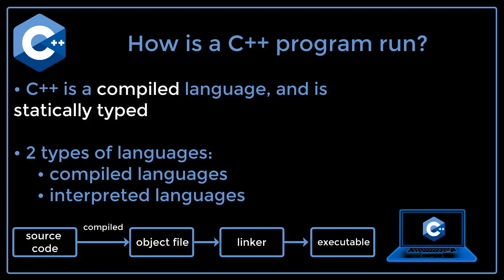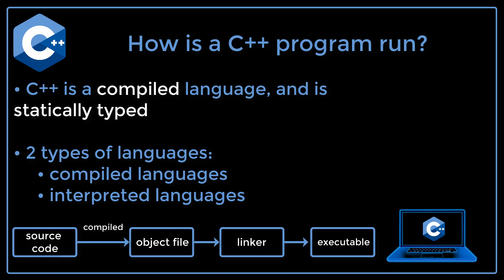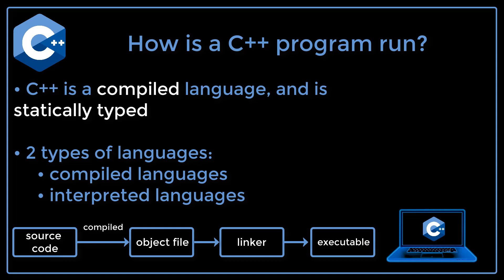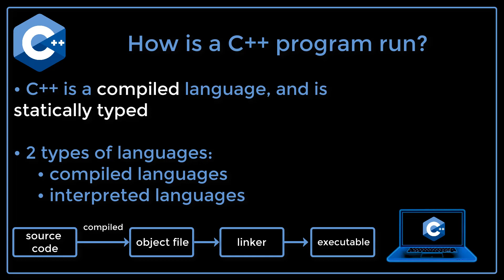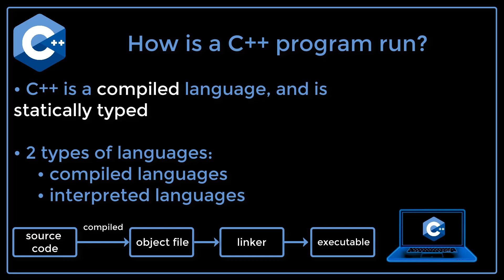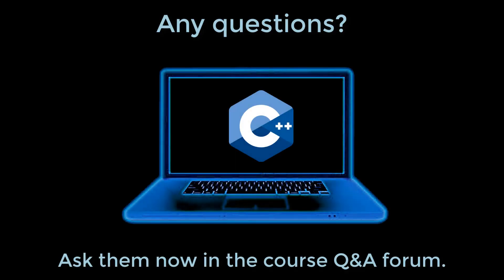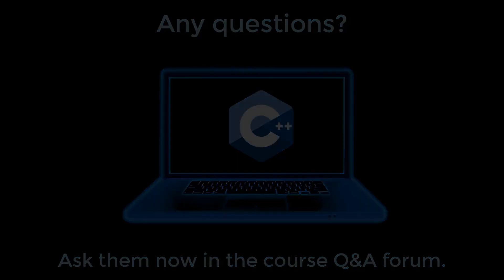How is a C++ program run?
Learn about what happens under the hood when a C++ program is run!

Consider watching more free preview videos to see if the full course is a good fit for you and also check out details on the full course

Go from having little/no experience in C++ to being PROFICIENT in writing programs in C++ code

Master C++ programming with a hands-on approach focused on getting you professional C++ experience you can use to GET A JOB!

Understand critical coding concepts like RECURSION, REGEX, LINKED LISTS, and TREES with C++ code

Includes INTERACTIVE QUIZZES and CODING EXERCISES to ensure you get hands-on coding knowledge and retain the concepts taught

Gain knowledge of C++ CONTAINERS like vectors, forward lists, lists, deques, sets, maps, stacks, and queues

Build the coding skills and deep understanding of computer science, data structures, and algorithms to pass coding interviews with TOP TIER TECH COMPANIES!

Learn to use C++ to code STRING algorithms like roman to integer, palindrome, and anagram coding interview questions

Code ARRAY algorithms like remove element, remove duplicates, Pascal's triangle, and sort array by parity

Master traversing TREES and coding algorithms like BREADTH FIRST SEARCH and DEPTH FIRST SEARCH

Bolster your knowledge of LINKED LISTS and understand how to merge linked lists, remove elements from them, and reverse a linked list